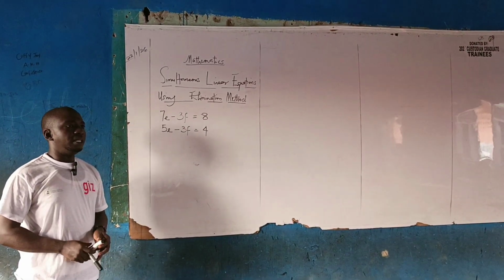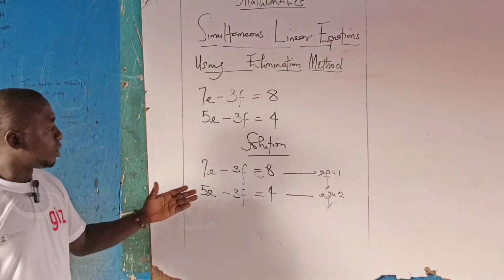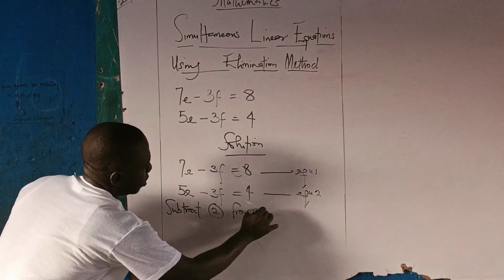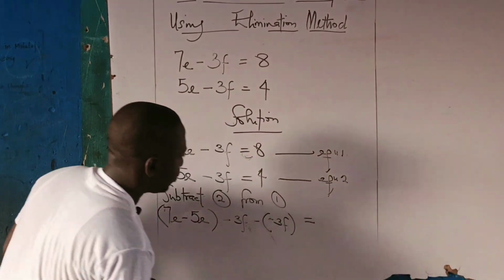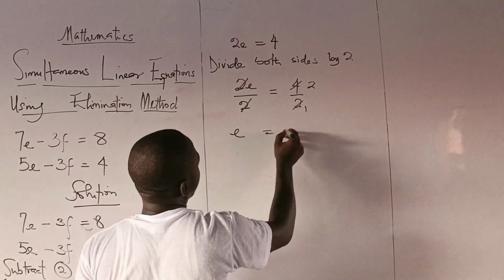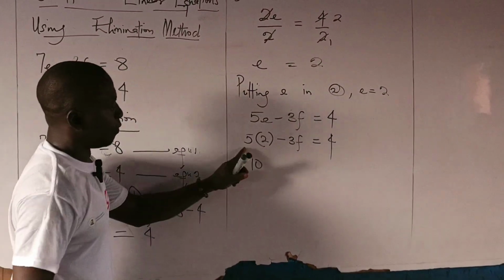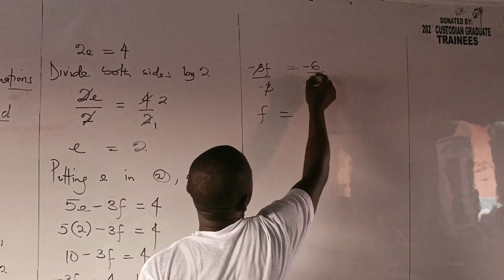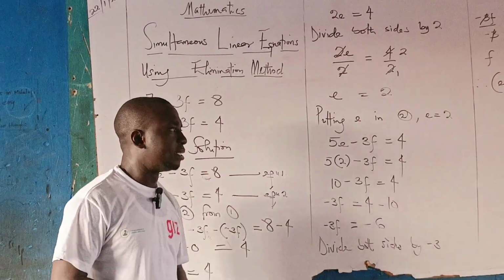Step-by-Step Elimination || Two Equations Two Variables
Description:
The elimination method is a way to solve simultaneous linear equations — that is, two (or more) linear equations with two (or more) variables — by eliminating one variable so you can solve for the other.
Glasp
Here’s the idea:
Line up the equations. For example:
7e-3f=8
5e-3f=4
Make one variable’s coefficients match.
Multiply one or both equations so that the coefficient (the number in front) of one variable becomes the same in both equations.
elimination method
maths helps